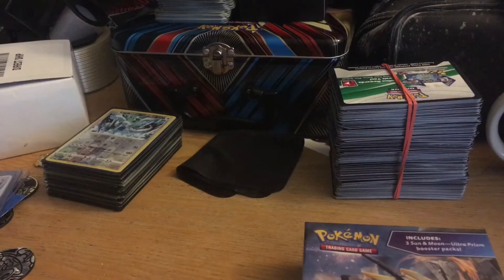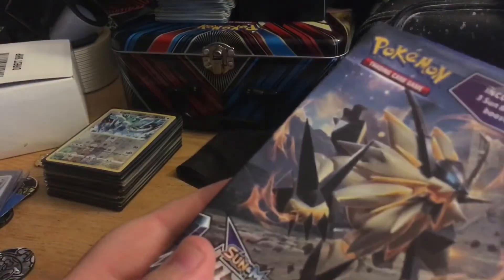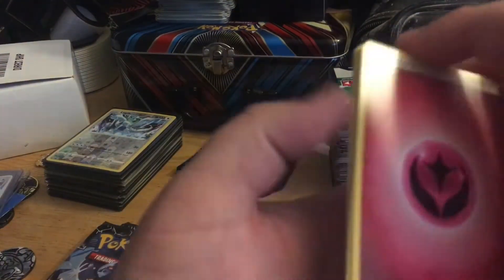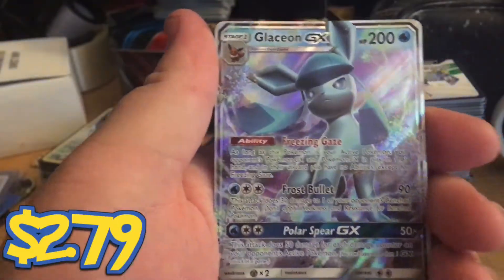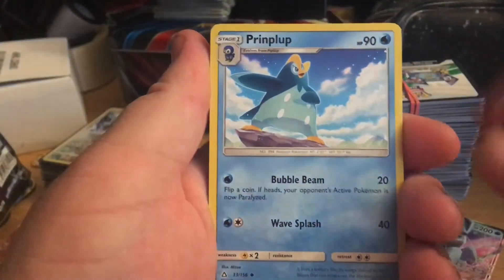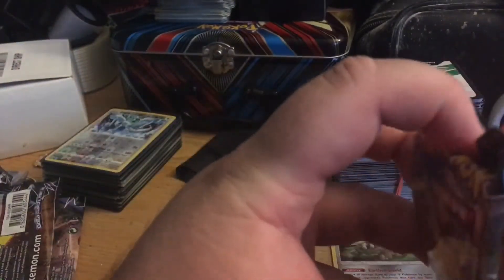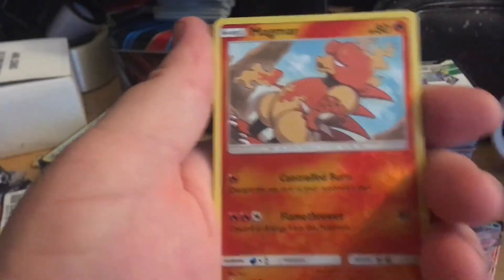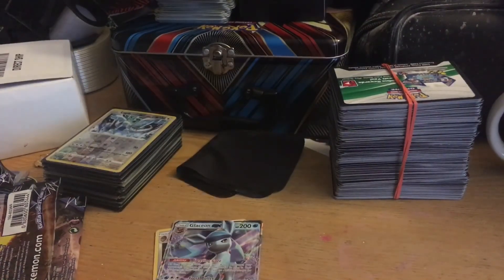Pokémon Sun & Moon Ultra Prism three pack box!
Opening a Pokémon Sun & Moon Ultra Prism three pack box. Found a few of these at my local Wal Mart and Meijer.